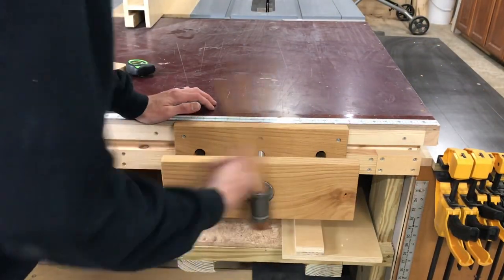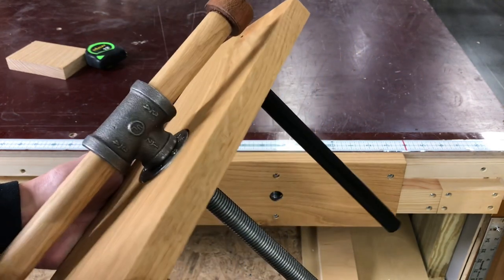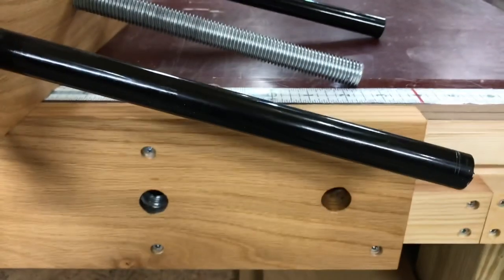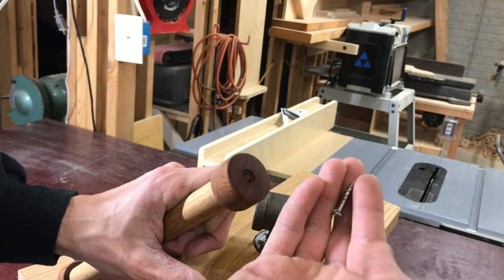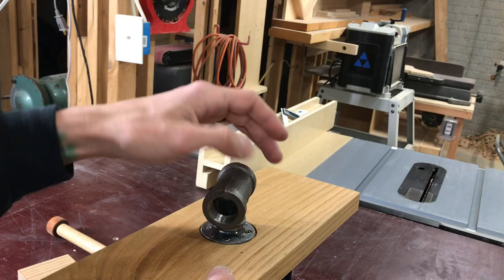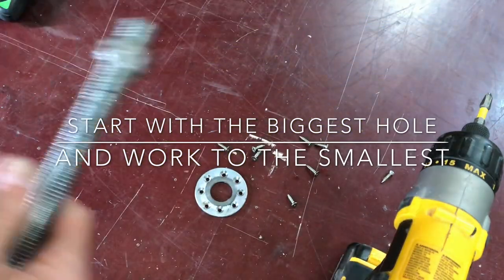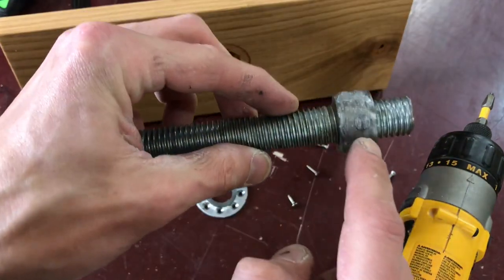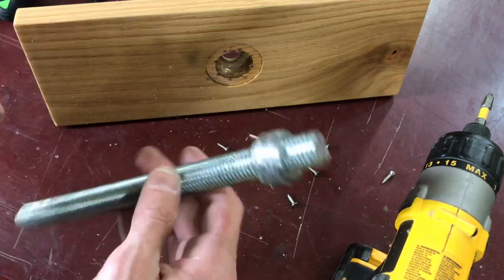Shop made carpenters vise overview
In this video I go over how I built my own carpenters vise. Look forward to a build video in the future.

Parts list:
1.)12” x 3/4 coarse threaded rod (x1
2.) 3/4 nuts (x2
3.) 3/4 fender washer (x1
4.) steel pipe reducing Tee 3/4 x 3/4 x 1/2 (x1
5.) 2 feet of 1/2 conduit or equivalent (x1
     Cut conduit into 2 12” lengths
6.) misc screws and wood scraps for jaws, handle and fasteners.

This video is for demonstration purposes only. If you re-enact any portion of this video you do so at your own risk be safe.